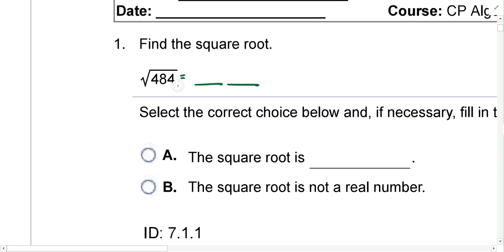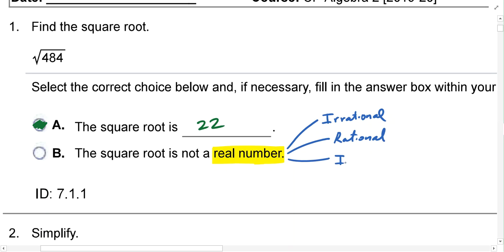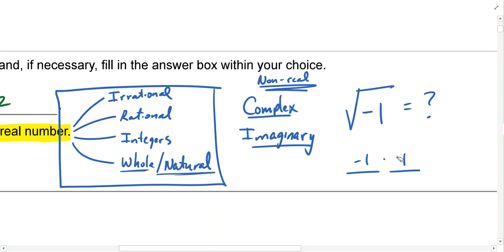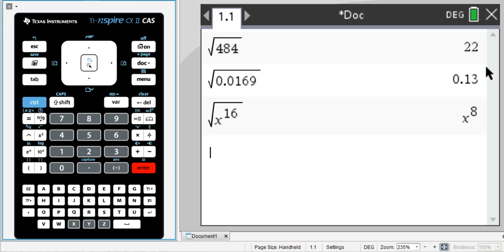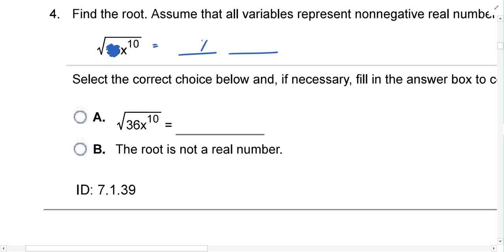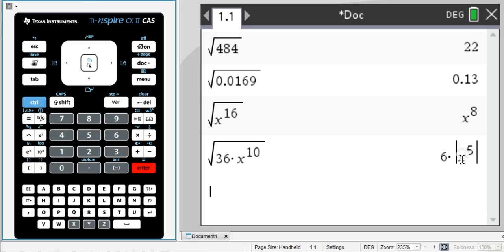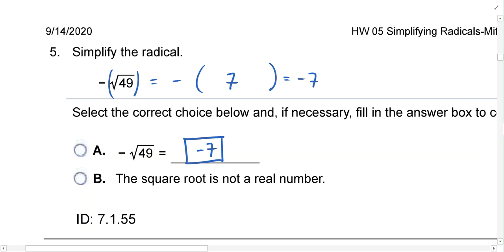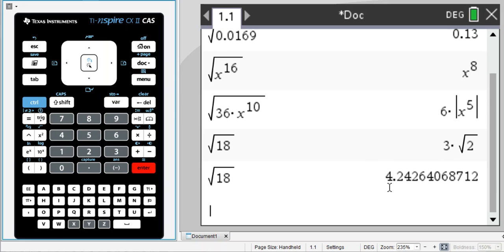Alg 2 U2P2 MathXL 1 MathXL HW05